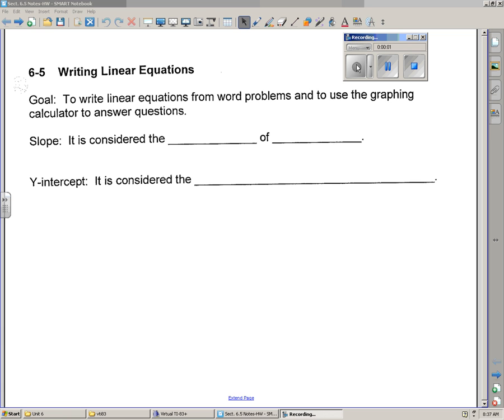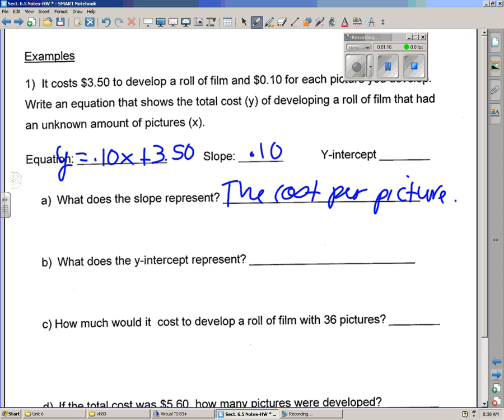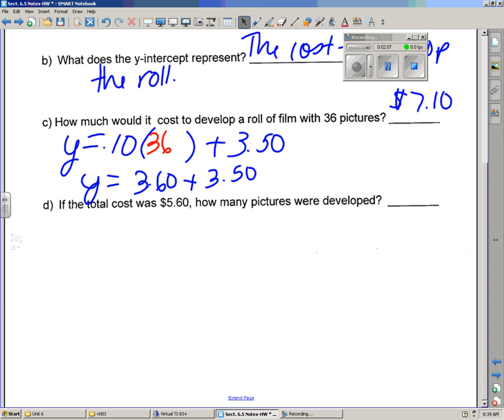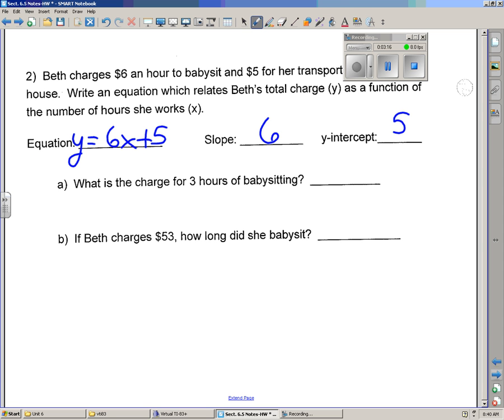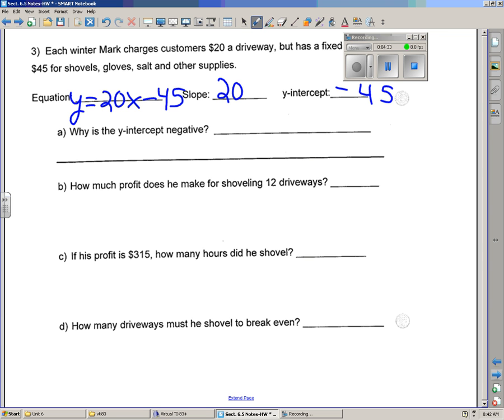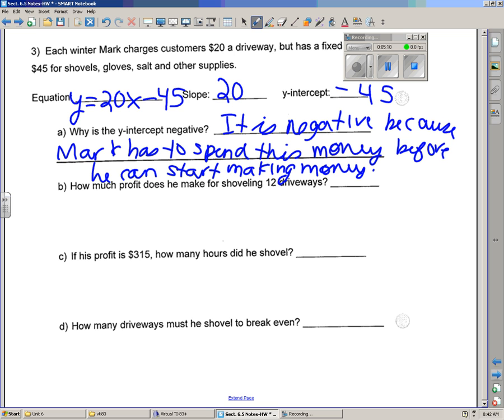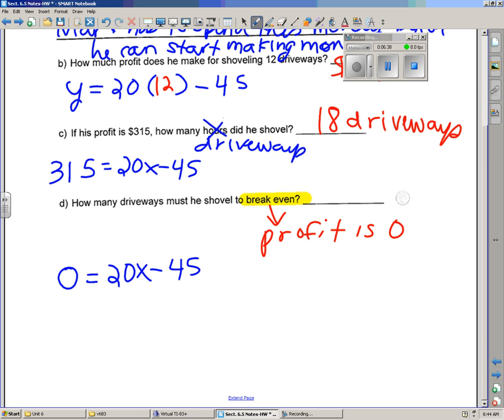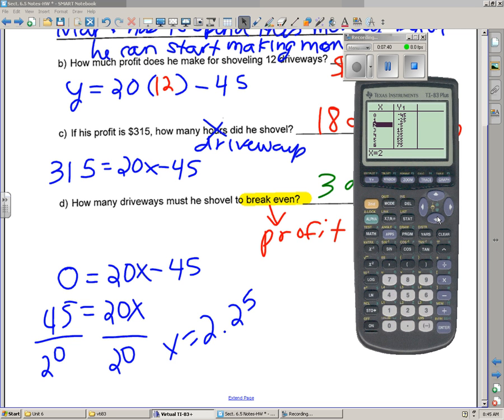6 5 Video Lesson